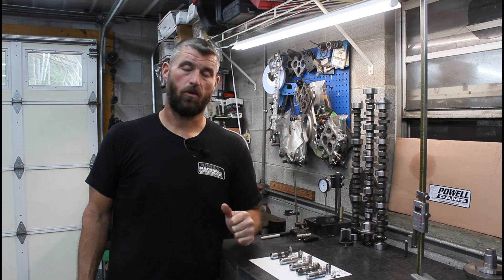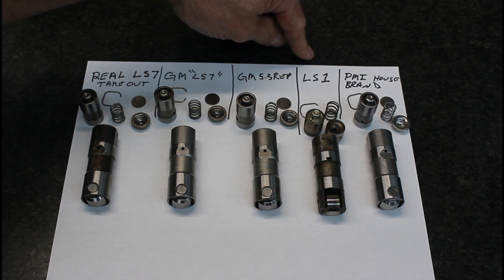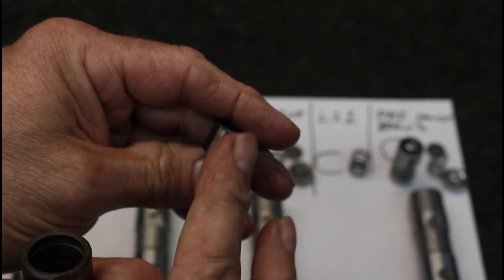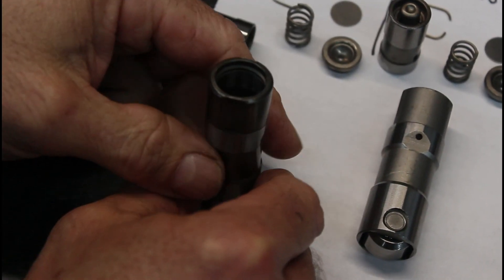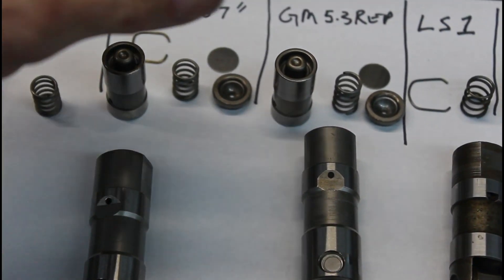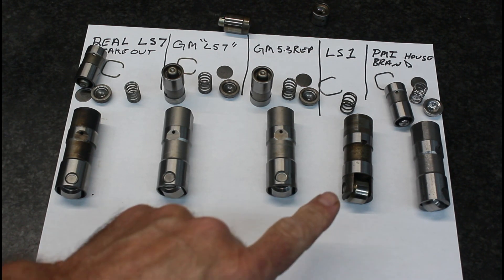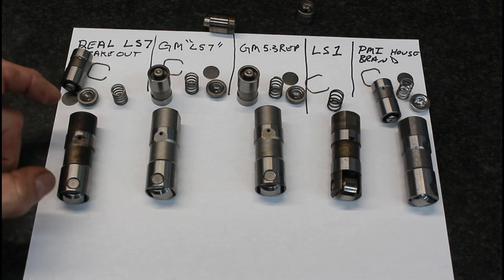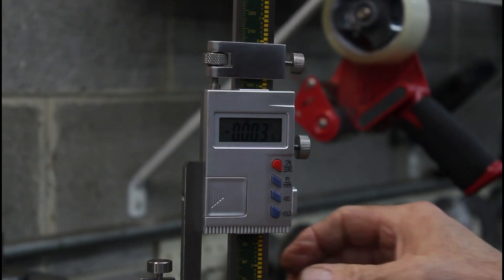Do "ls7" really exist?? And how much preload do I need?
We look at various Ls lifters and talk about design differences and preload requirements.
Powellmachineinc.com